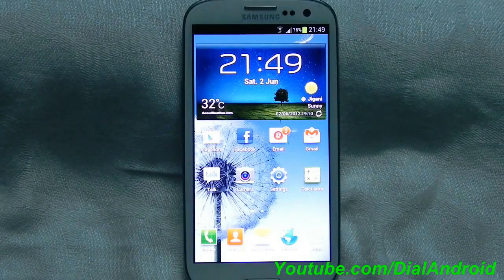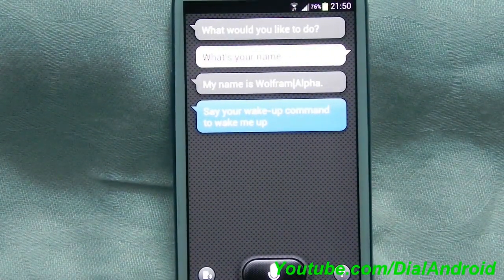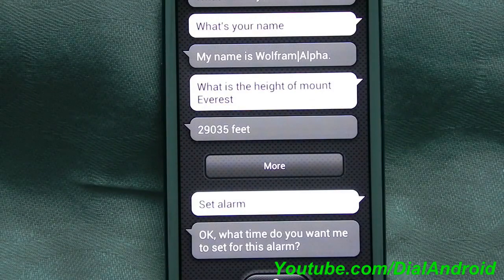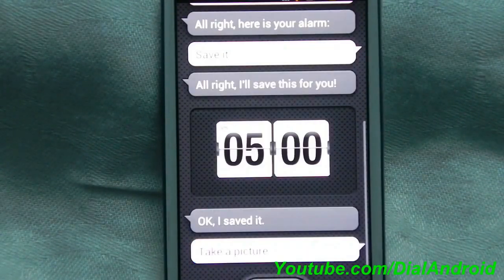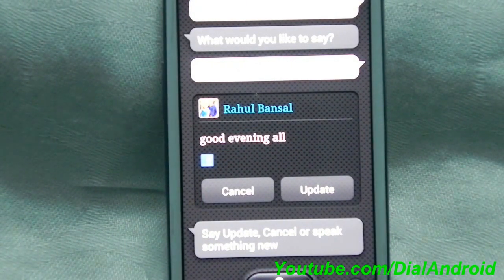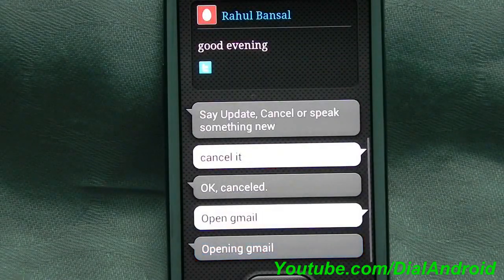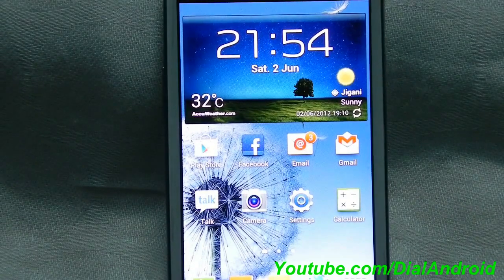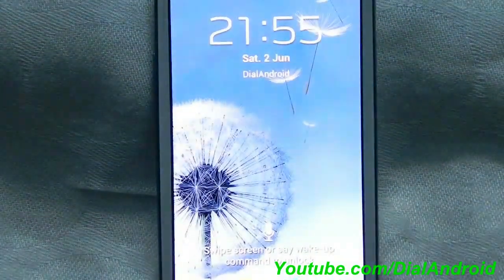S Voice in Samsung Galaxy S3 - a Review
This Video Shows detailed instructions on how to use S voice feature on Samsung Galaxy S3 I9300.